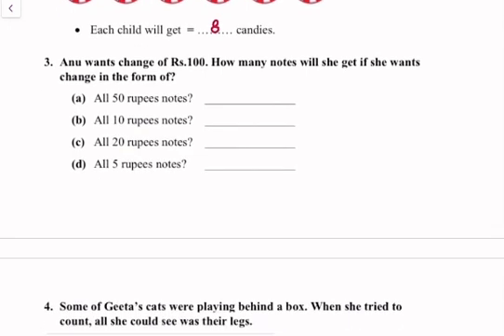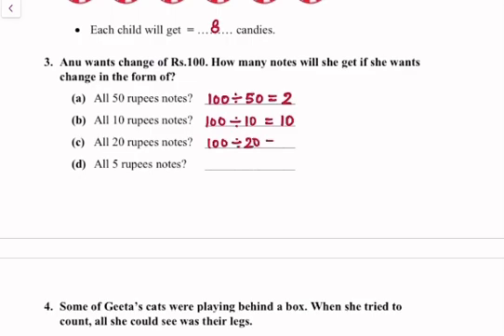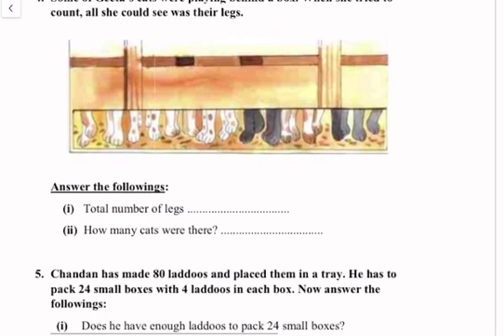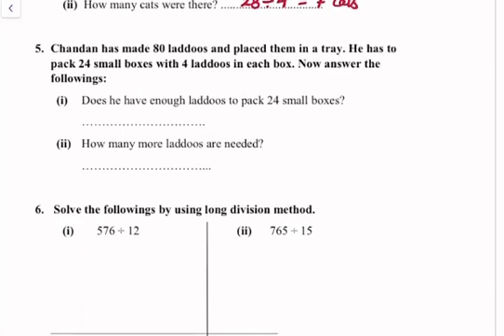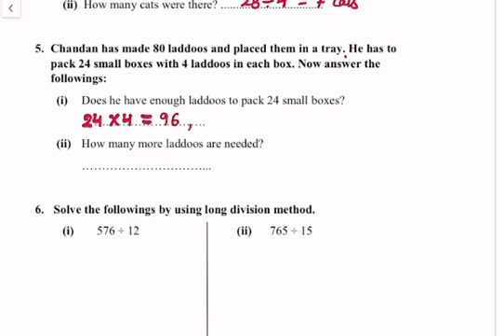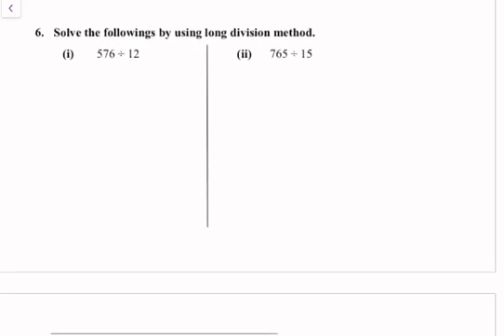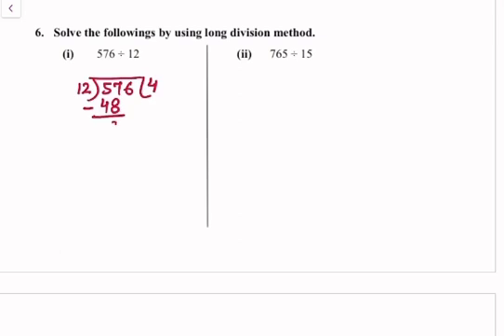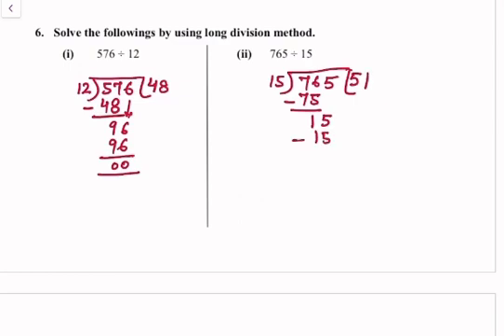Class 4 Maths | division | week 23 | FirstStep | worksheet Solution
4th class
north mcd